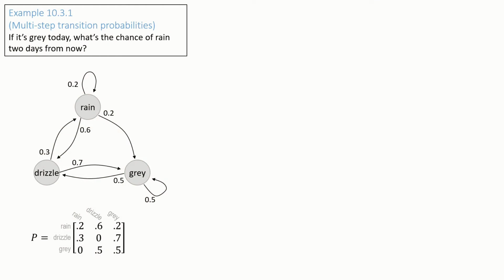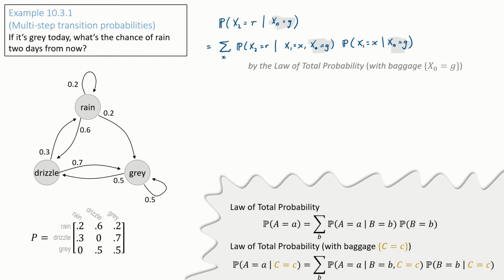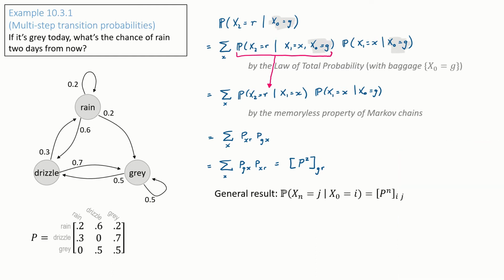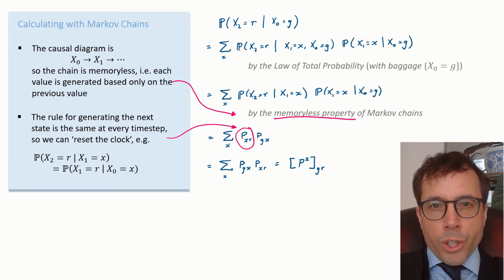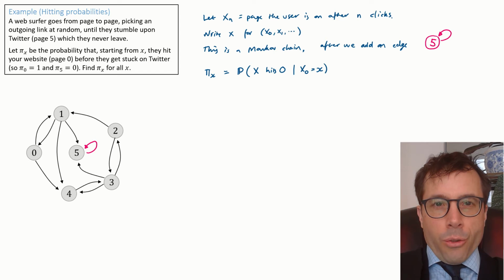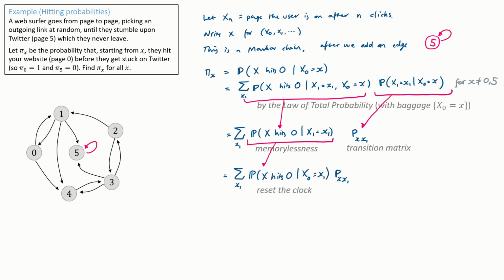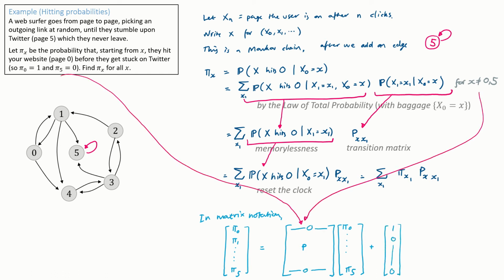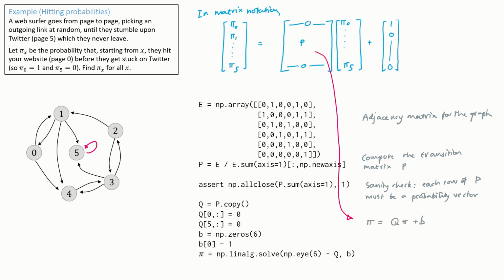10.3 Markov chain calculations